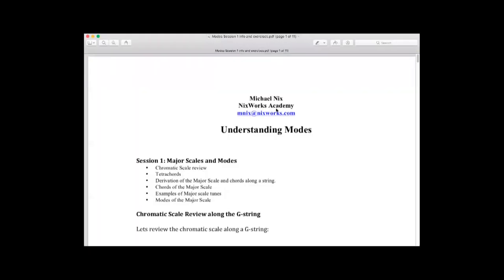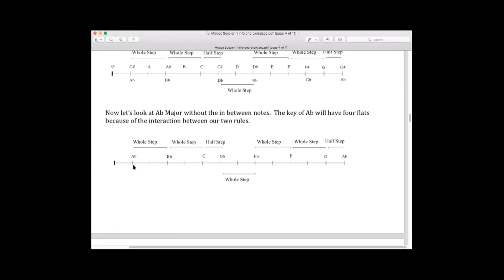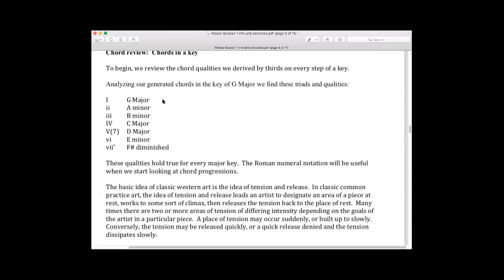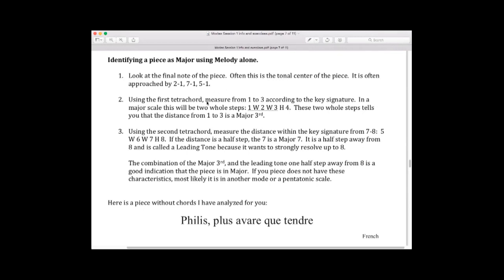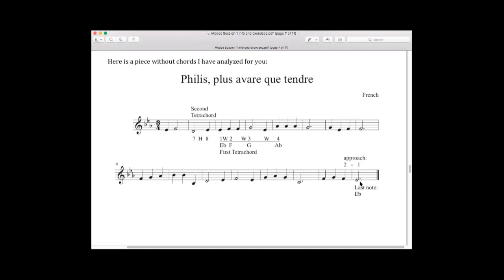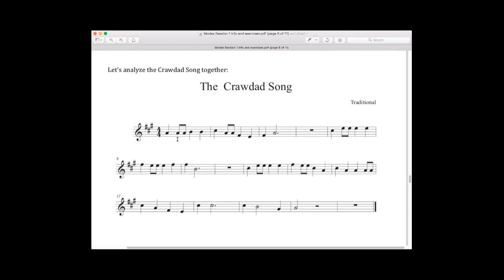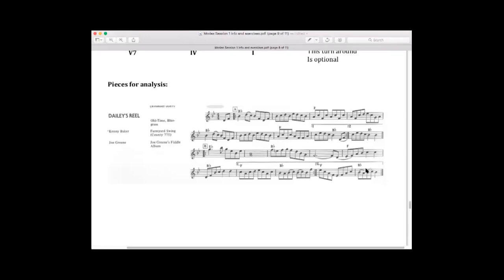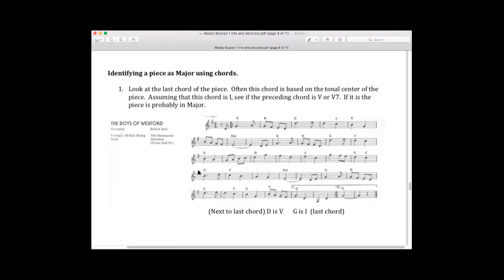Understanding Modes Session 1 on 4.7.21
Session 1: Major Scales and Modes
• Chromatic Scale review
• Tetrachords
• Derivation of the Major Scale and chords along a string.
• Chords of the Major Scale
• Examples of Major scale tunes
• Modes of the Major Scale